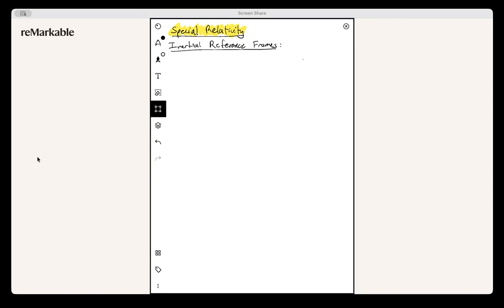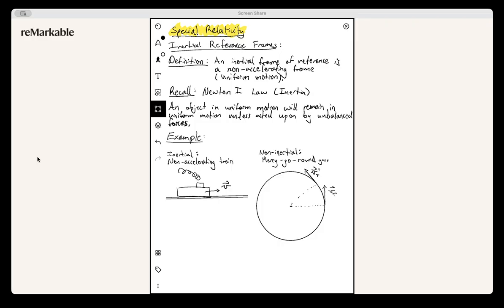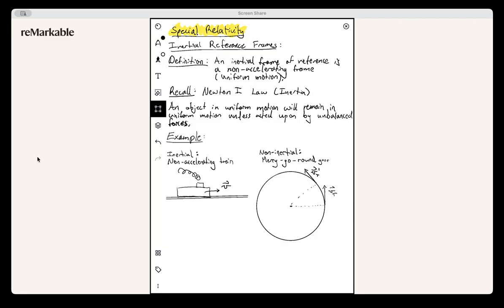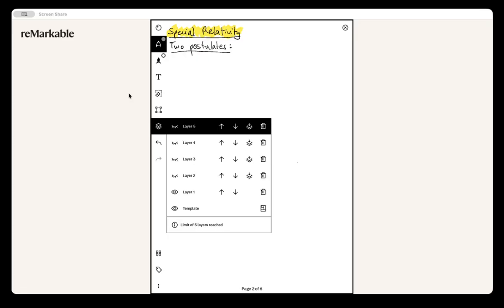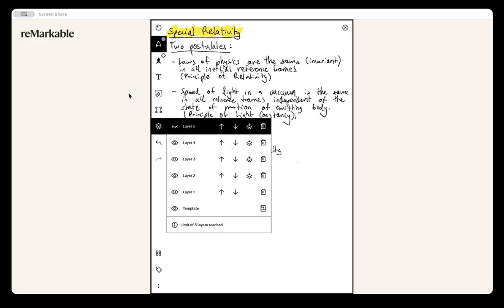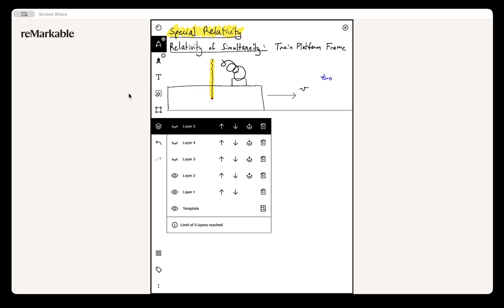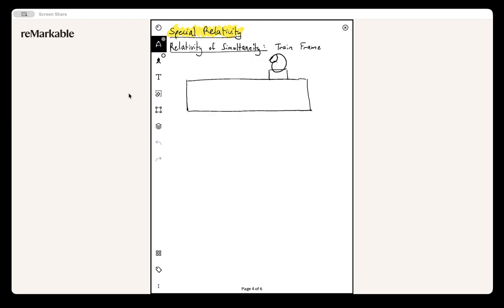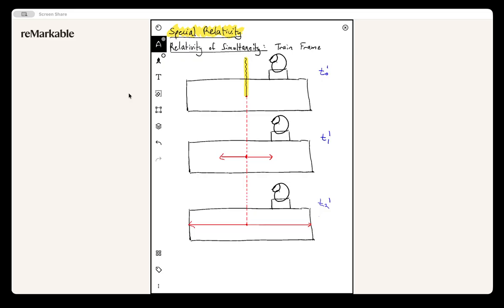Special Relativity Fundamentals